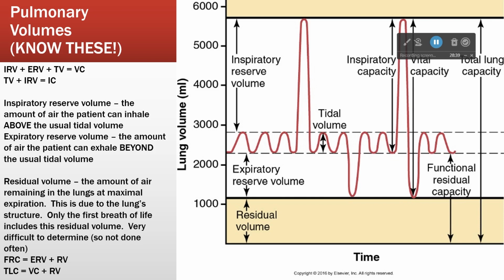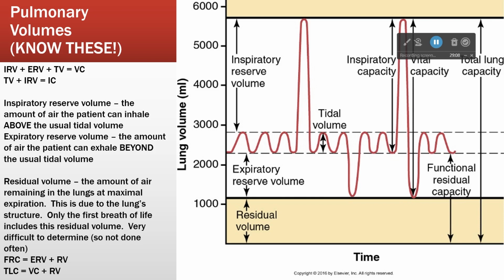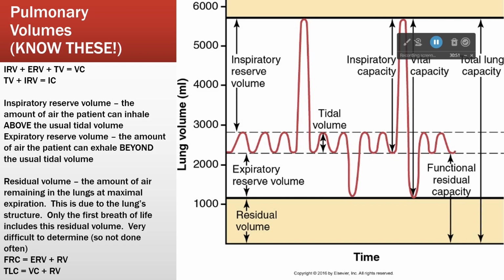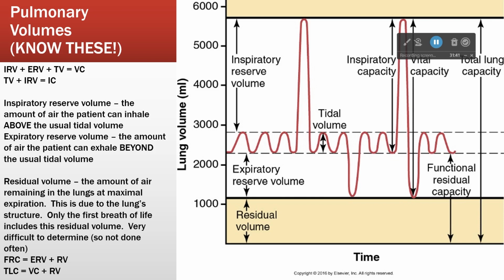Respiratory Physiology: Pulmonary Volumes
In order to better understand and describe ventilation, several specifically defined volume measurements exist.